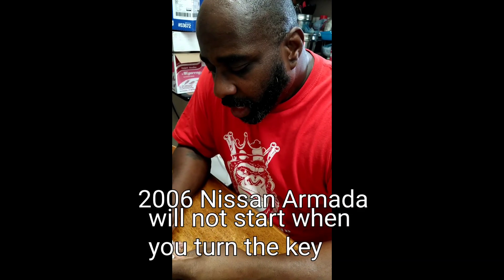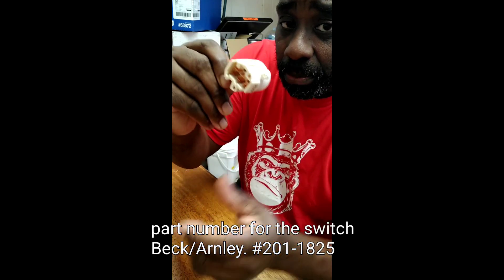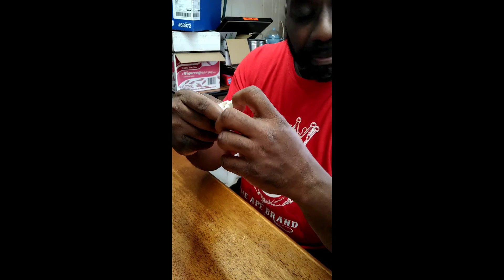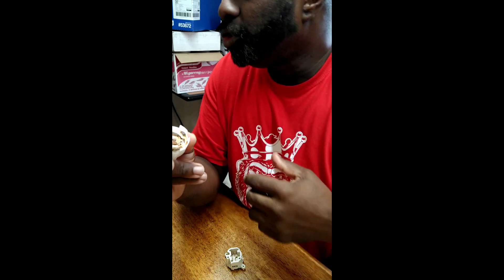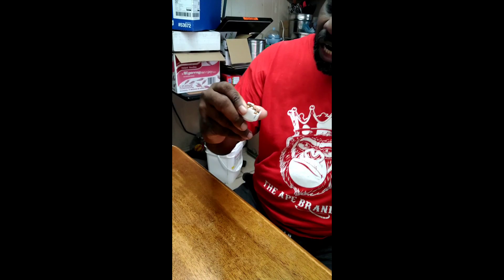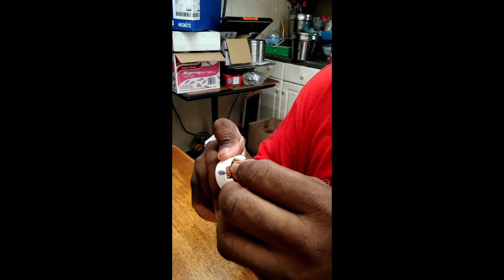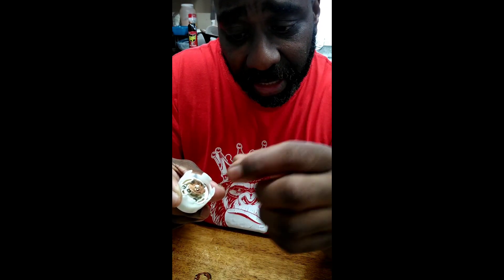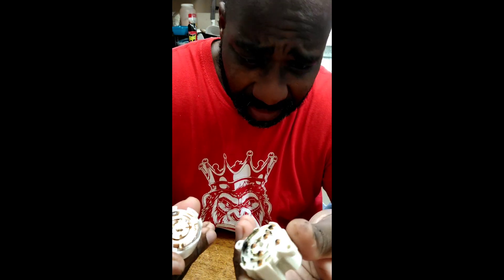2006 Nissan Armada will not start when you turn the key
2006 Nissan Armada will not start when you turn the key. I will give you information that will possibly help you get your vehicle back on which you can do it yourself.
three things could be the issue, most people think it's the starter but wait it may not be the starter it could be your starter relay which is up under your hood compartment on the left side way in the back where the fuse panel is and it's the left fuse the little black box of your far left that could be your issue which is the starter relay. or under your dashboard with a driver will sit under the steering wheel you will find a little circle device with a plug in it which is your ignition switch that could be the problem and I'll show you how to clean it or if you possibly can go buy you another then if all else fails who knows it could be your starter but go with the cheapest route first and troubleshoot.